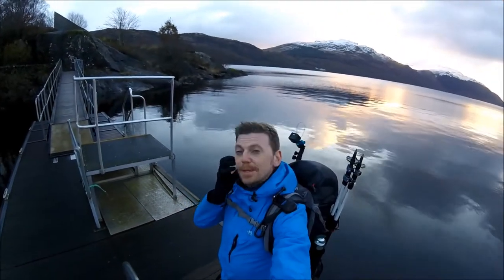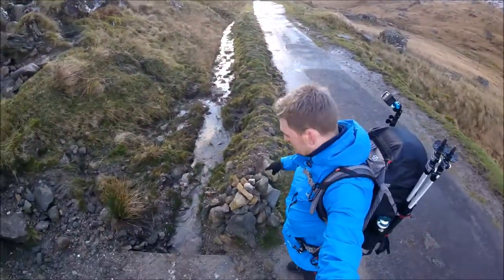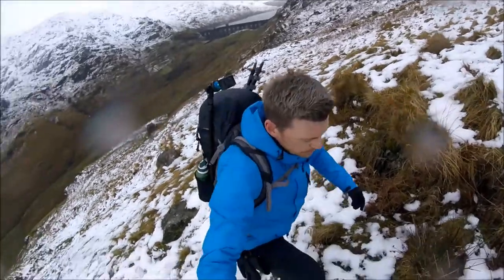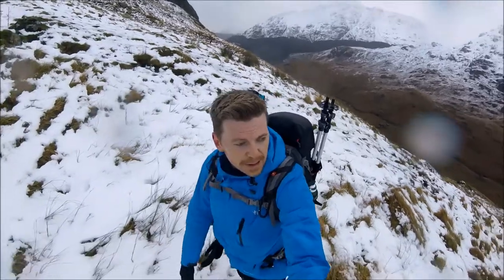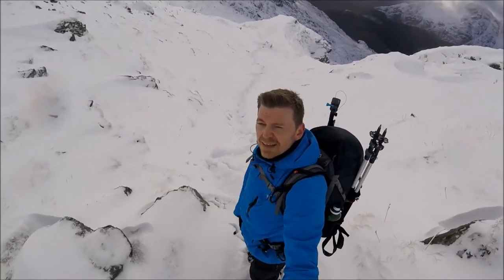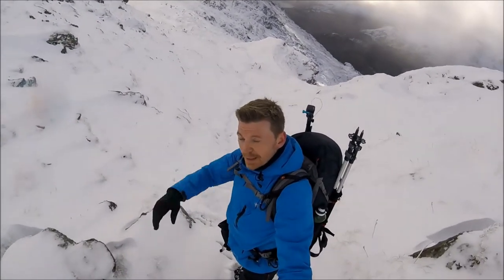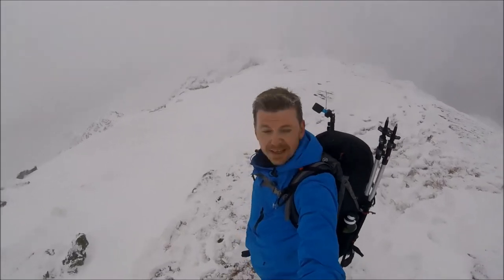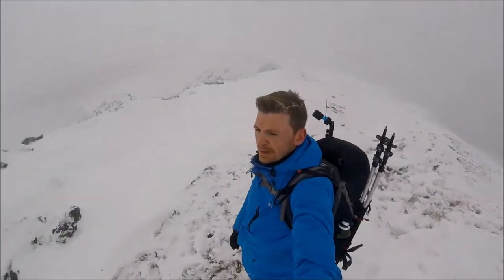Munro Bagging Ben Vorlich, Munro #7. 26/11/2017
Sunday morning on the banks of Loch Lomond. My aim was to try and secure Ben Vorlich, the last of the 4 Munros found in the Arrochar Alps I still had to bag.
Having been in Arrochar a few weeks earlier to climb Ben Vane, I knew that the snow I'd encountered on Ben Vane would have almost doubled on Ben Vorlich. The weather did start out promising, but a solid band of dark clounds and fog came along with a promise of more snowfall by early evening. All I could do was to ascend, summit, and descend in the window the day provided. The snow and the overal experience didn't dissapoint.

Ben Vorlich is a steep mountain right out the gate, and pretty much stays that way right up until the high bealach is reached. The steepness also meant that the descent was problematic and often treacherous in places. It has been the Nemesis to many a Munro bagger, but today I made it on my first attempt.

Ben Vorlich is a Scottish mountain situated between the northernmost section of Loch Lomond and Loch Sloy. It is one of the Arrochar Alps, though it lies separate from the other peaks in the range, as indicated by the large topographic prominence.

Elevation: 943 m
Prominence: 632 m
Parent peak: Beinn Ìme
Mountain range: Arrochar Alps, Grampian Mountains
Listing: Munro, Marilyn
Parent ranges: Arrochar Alps, Grampian Mountains